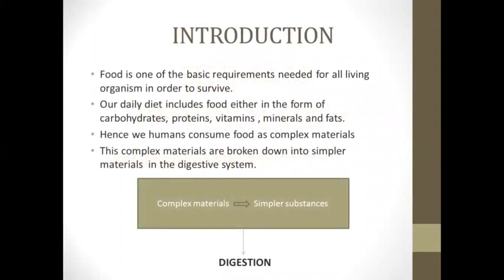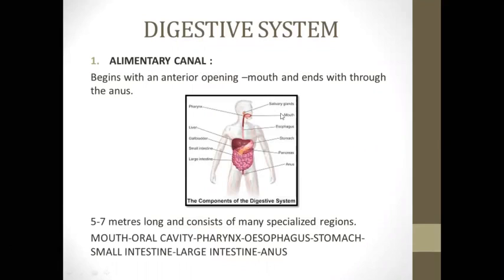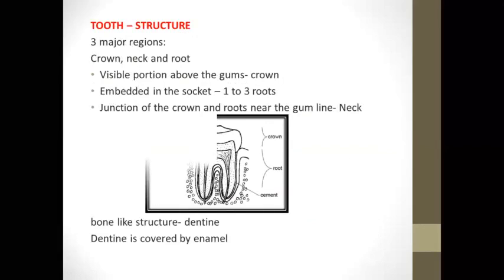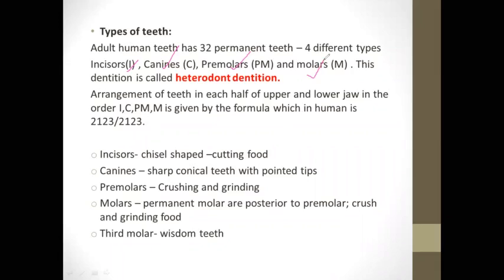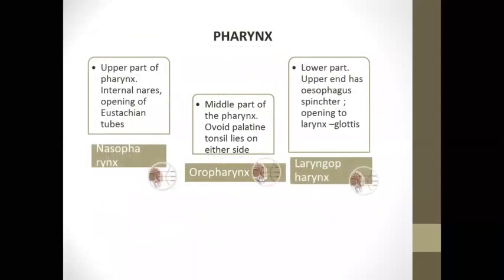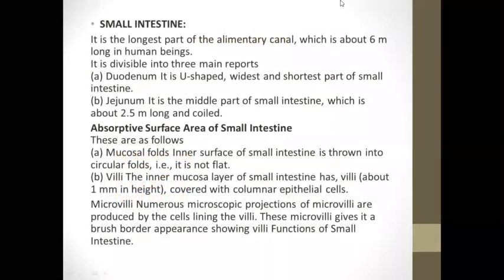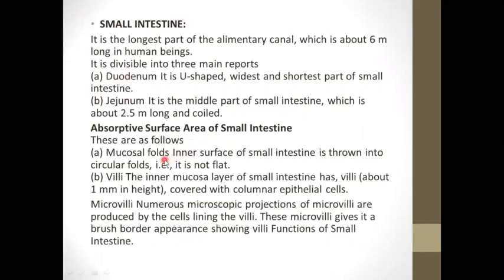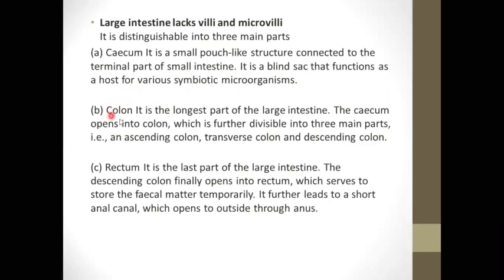Digestion and Absorption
Short and interesting video on the process of digestion. Along with neet expected question.